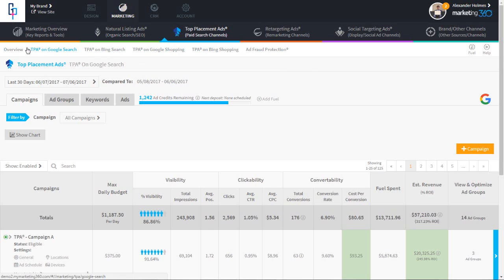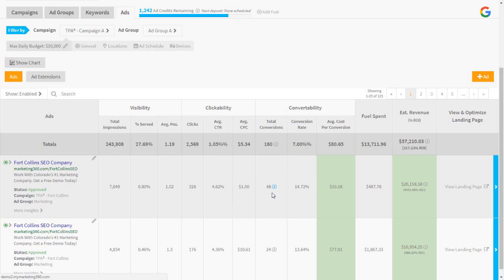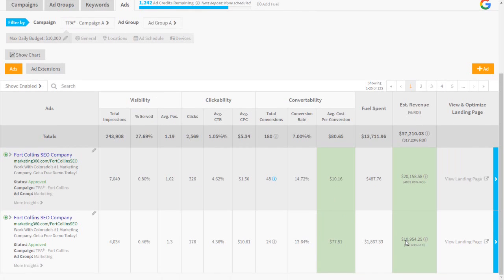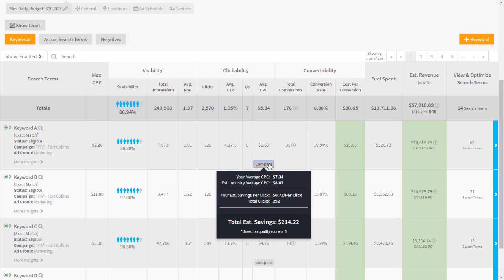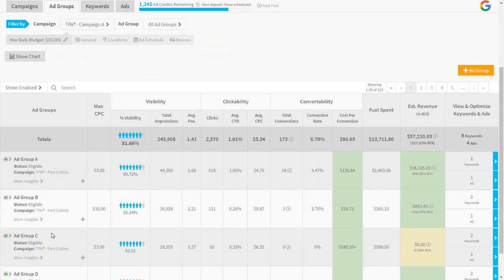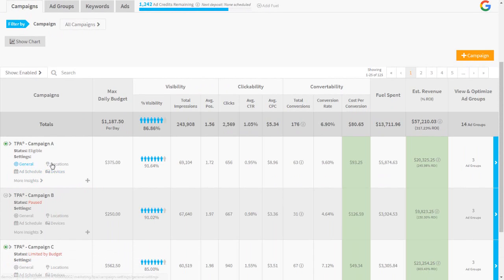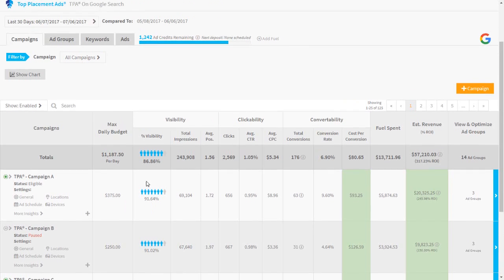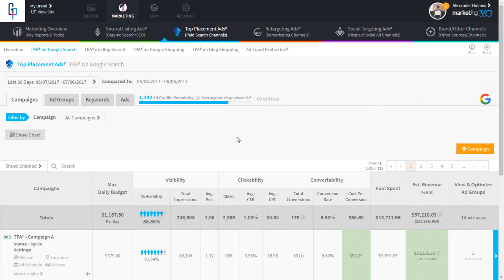TPA® on Google Search - Marketing 360® Platform Demo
Learn how to use the TPA on Google Search reporting via the Marketing 360® platform.